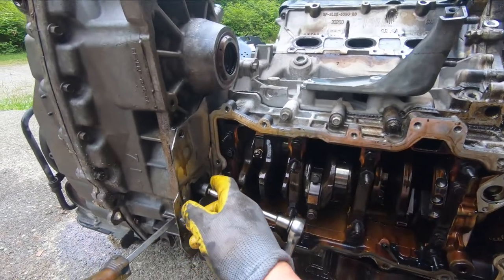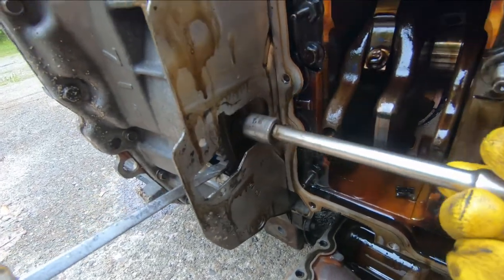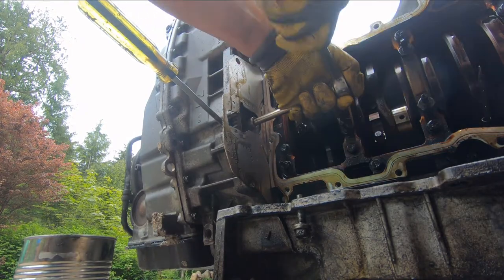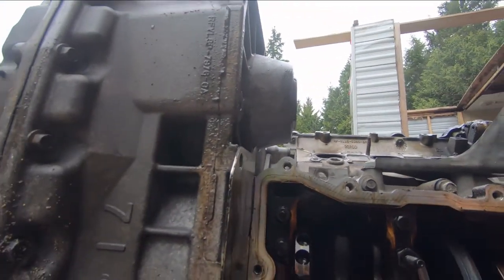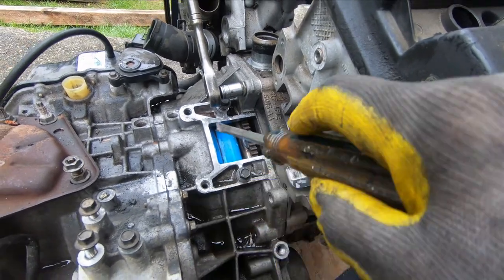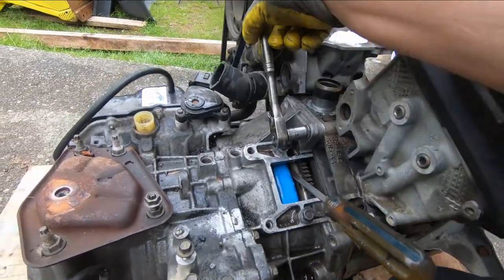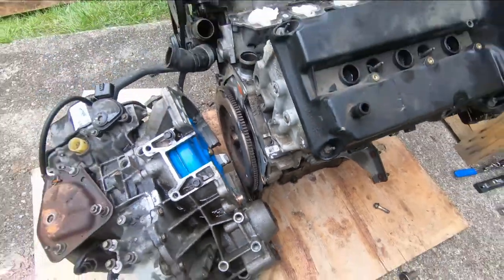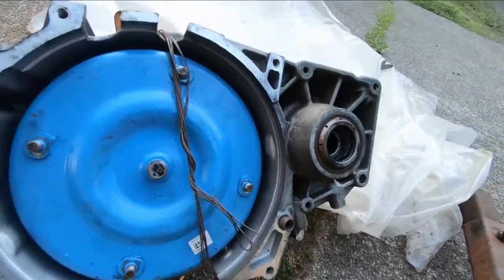CD4E TRANSMISSION SPLIT FROM 3.0 FORD ENGINE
In this video, I separate a CD4E automatic transmission from a 3.0 L V-6 engine. This assembly was removed from a 2004 FORD ESCAPE after the engine developed a severe knock. In the near future I will disassemble the engine to discover what went wrong inside. Join me!